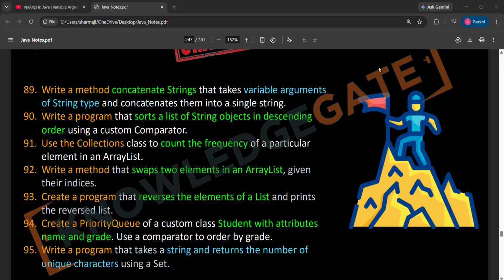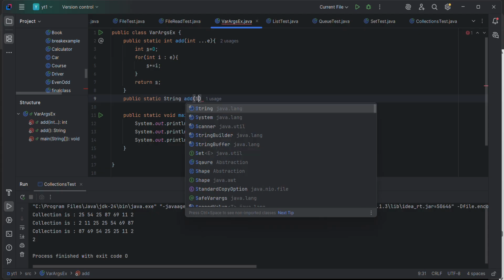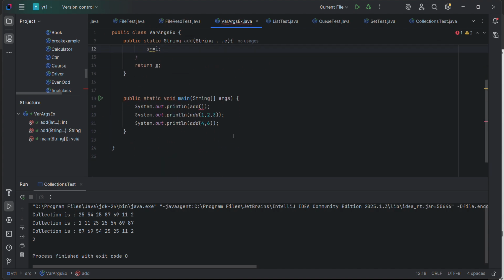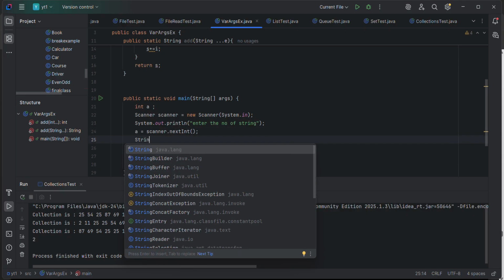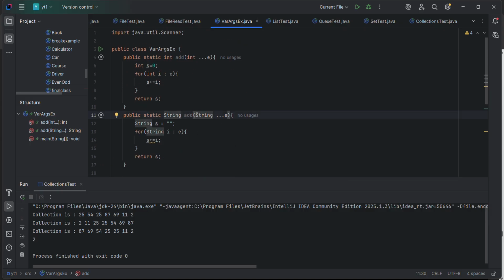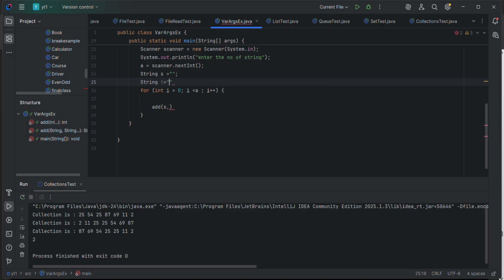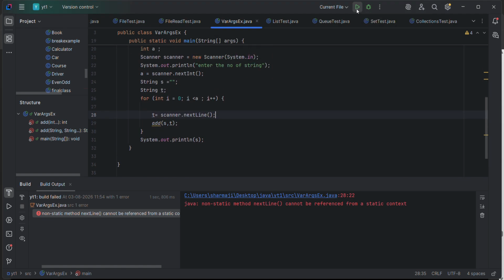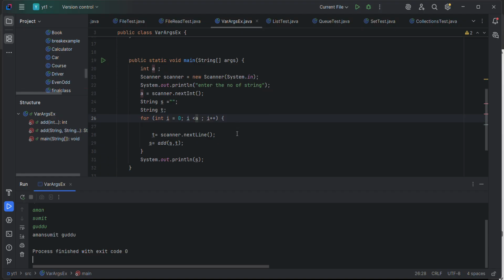VarArgs in Java with User Input | Variable Arguments & Method Overloading | Java Example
In this video, we'll build a practical **VarArgs Program in Java** using user input and method overloading.

In this example, we take multiple strings from the user and combine them using **Variable Arguments (VarArgs)**. We also use method overloading by creating multiple `add()` methods.

✅ What are VarArgs in Java?
✅ How to use `String...` VarArgs
✅ Taking multiple inputs using `Scanner`
✅ Using `nextInt()` and `nextLine()` correctly
✅ Why `nextLine()` may be skipped after `nextInt()`
✅ Method Overloading with VarArgs
✅ Using enhanced `for` loop with VarArgs
✅ Building a practical Java program

💻 **Concepts Used:**

* VarArgs / Variable Arguments
* Method Overloading
* Scanner
* `nextInt()`
* `nextLine()`
* Enhanced For Loop
* String concatenation
* User Input

🎯 **Perfect For:**

* Java Beginners
* College Students
* Core Java Learners
* OOP Beginners
* Programming Practice